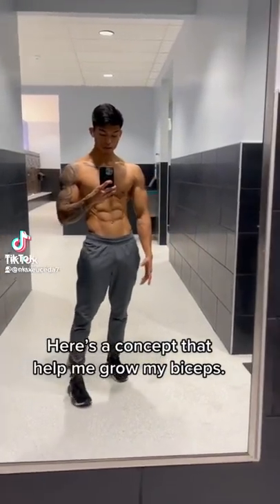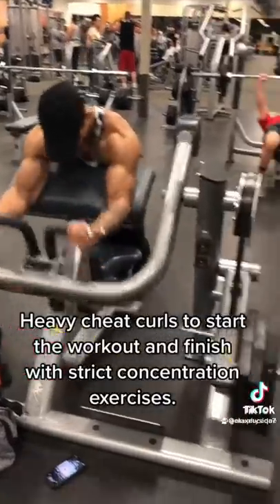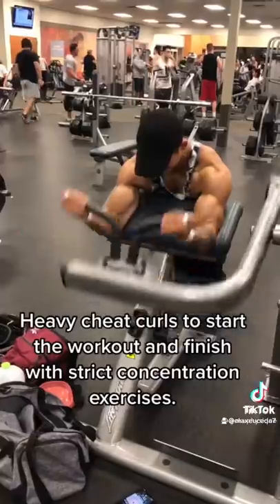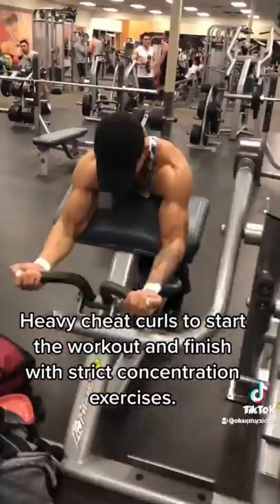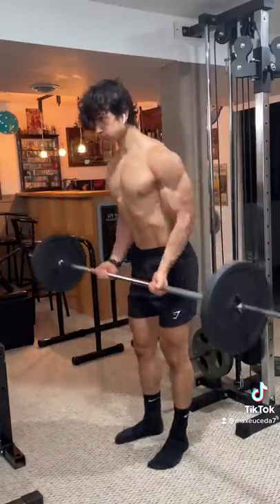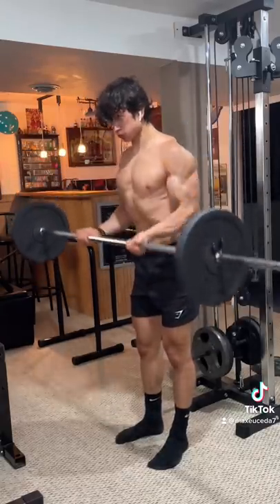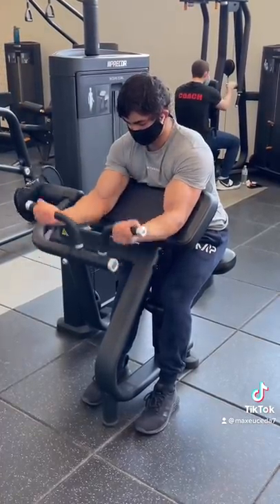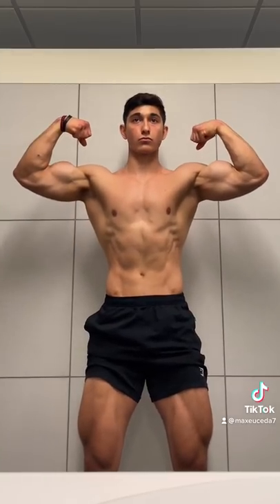This exercise is a recipe for DISASTER!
Alright so while I do agree that cheat curls are an effective way of growing your biceps, doing them like this is just a recipe for disaster. Yes, the dude in the video has massive biceps, but that doesn’t mean that these sloppy cheat curls are directly responsible for that. The whole point of cheat curls is to use momentum on the way up, so that you can slowly control the way down in order to overload the eccentric by using more weight than you normally could since it’s naturally easier to resist weight than it is to lift up. Cheating on both ends just defeats the entire purpose, increases your risk of injury, and adds absolutely no benefit whatsoever. So if you actually want bigger biceps, lift safely and control the weight.